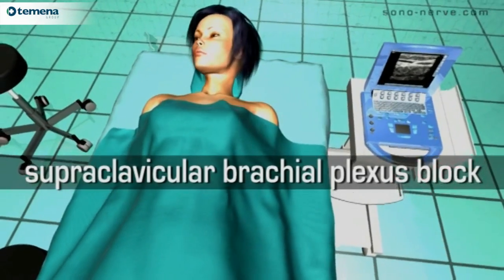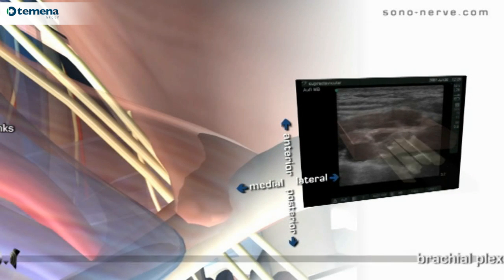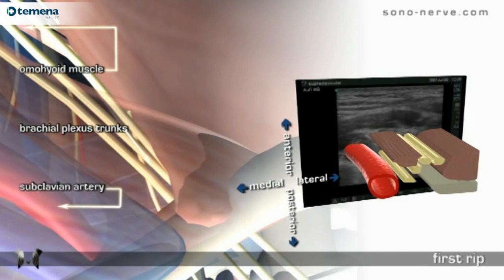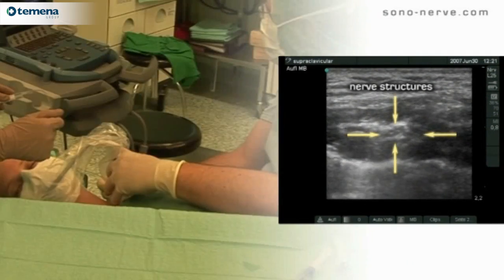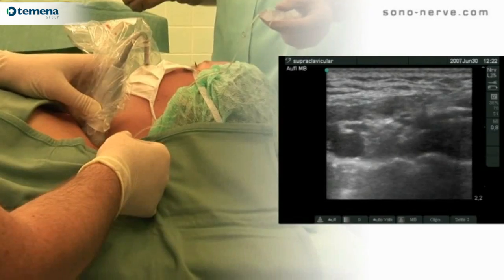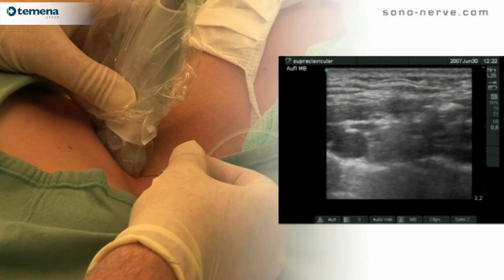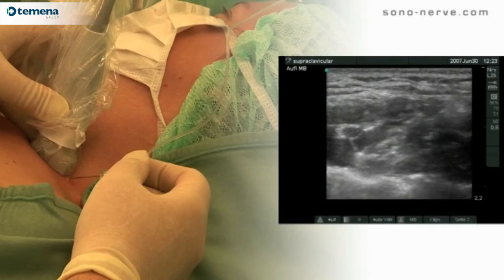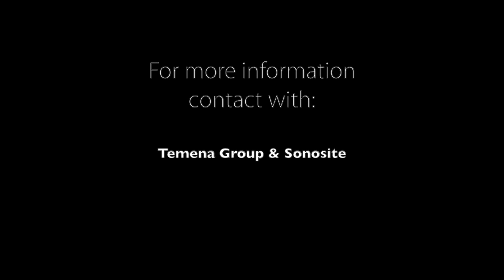Supraclavicular brachial plexus block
Video referent to supraclavicular brachial plexus block  in collaboration between SonoSite & Temena Group.

The items to be considered on the following video are:

- Block Characteristic: Basic technique
- Patient Position: Supine, arm adducted, elbow slightly flexed
- Ultrasound equipment: Linear Probe, 38 mm
- Specific Ultrasound Setting: Maximum frequency of the probe
- Important anatomical Structure: Sternocleidomastoid muscle, anterior and middle scalene muscles
- Ultrasound appearance of the neuronal structures: Round or oval, hypoechoic
- Expected Vienna Score: 1-2
- Needle equipment: 50 mm, Facette tip
- Technique:  OOP
- Estimated local anesthetic volume: 8-12 mL

This video is not a product guide.